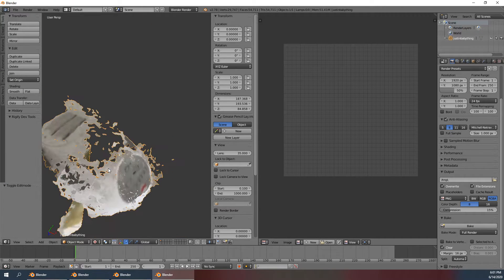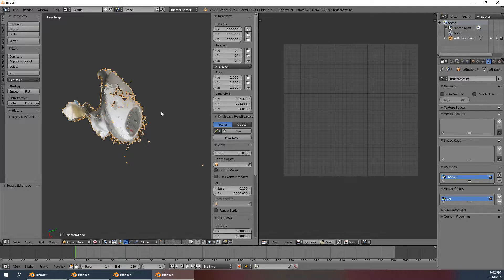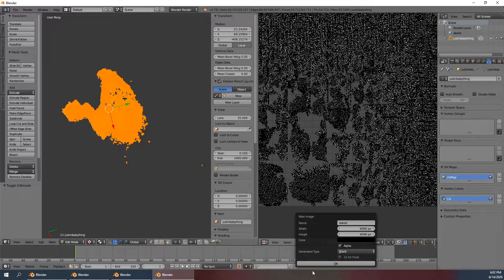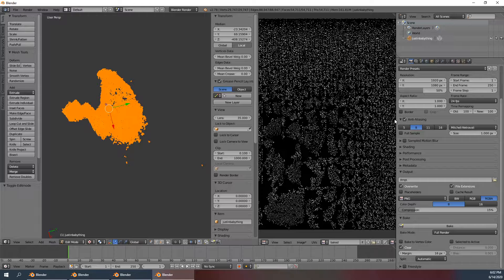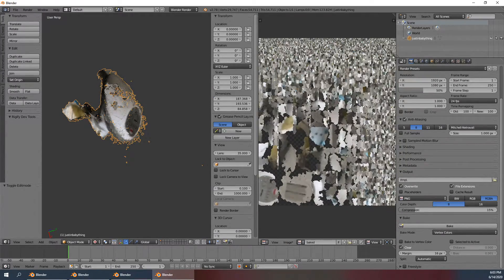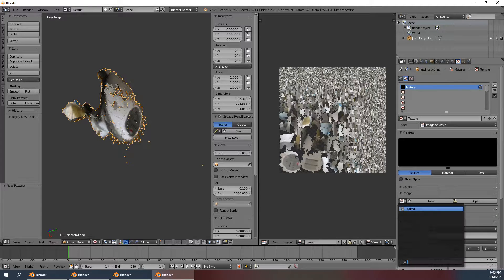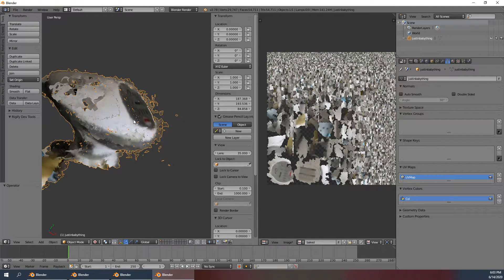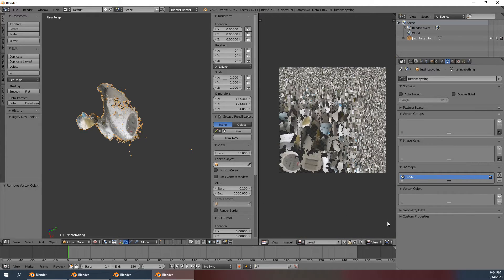Baking Vertex Colors to Texture Blender 2.7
from some research work